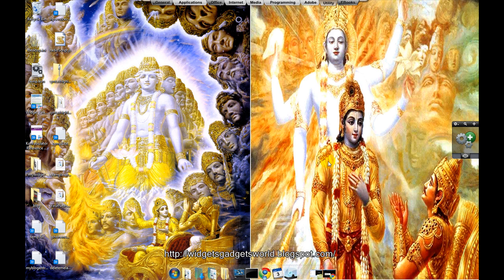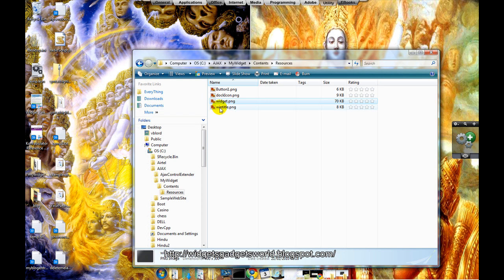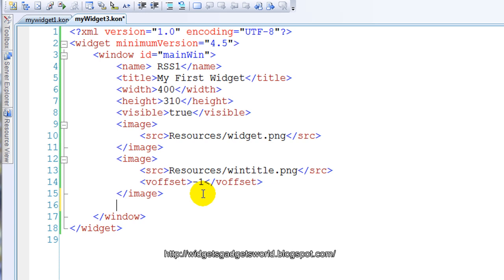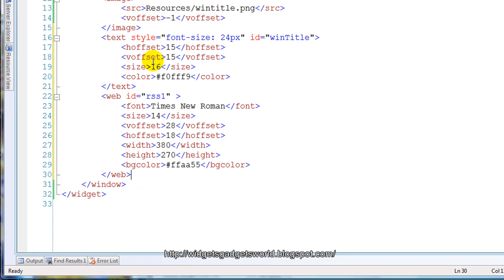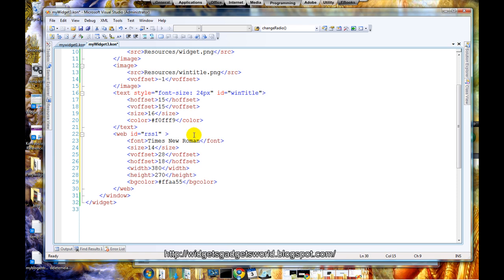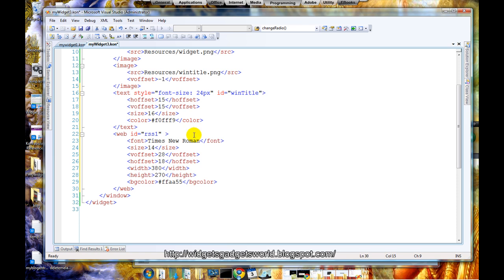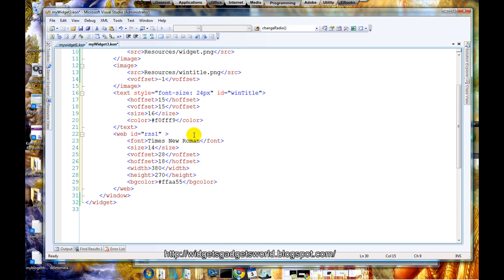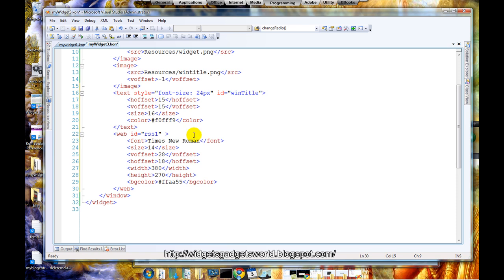How To Create Widgets Part3 RSS Feed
This video is a follow up from my blog In this I teach you how to create a simple news reader using Yahoo widget sdk which will sit on your desktop and read any RSS feed which you want. It uses javascript and XML with the erstwhile konfabulator to create this widget